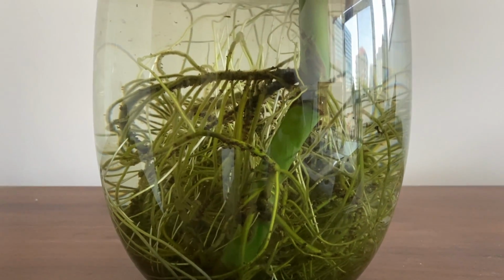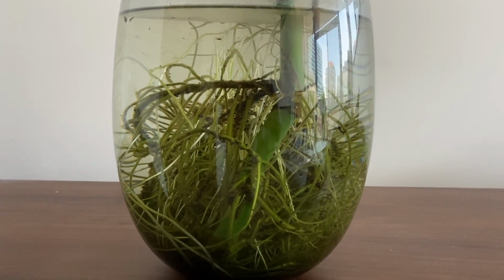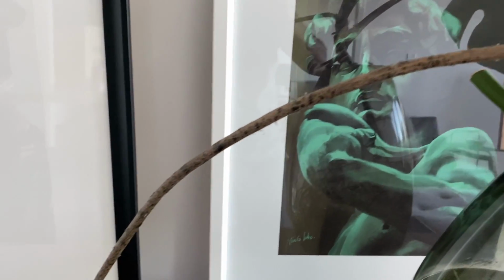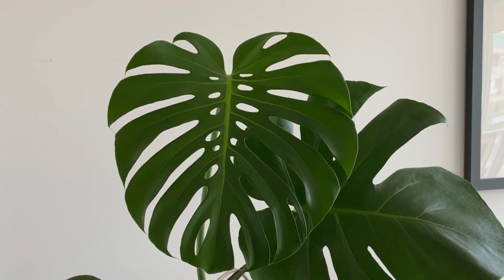Indoor Plant Update | My Very First Monstera That I Got from Walmart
Here it is, the much-anticipated houseplant update on my very first Monstera, the plant I found at Walmart for $14.98. The plant that started it all. I was so happy to find this back in 2017, grew massive, propagated it a few times and the got attacked by thrips. Because this plant was valuable to me, I wanted to make sure I can save it from the thrips, so I ended up saving it by taking a cutting last summer to root it and start over again…. But here is how he looks today.

Recommended Products I’m Using
Amazon USA:
Plant Shelf
Propagation Stations I’m Using:

Amazon CAN:
Plant Shelf
Propagation Stations: